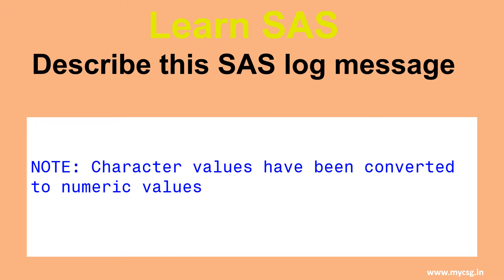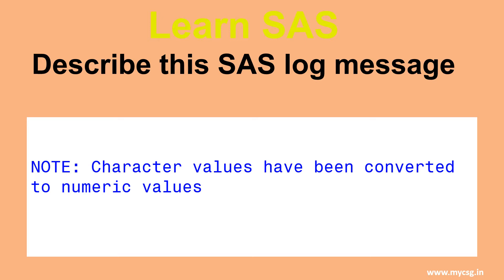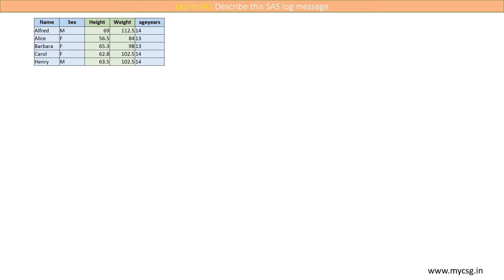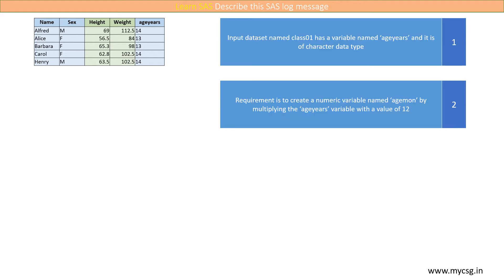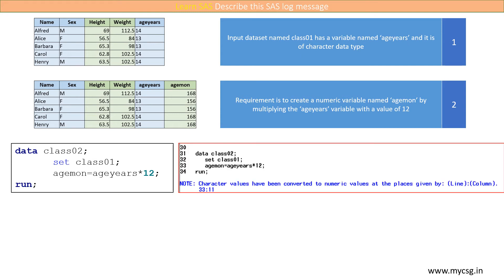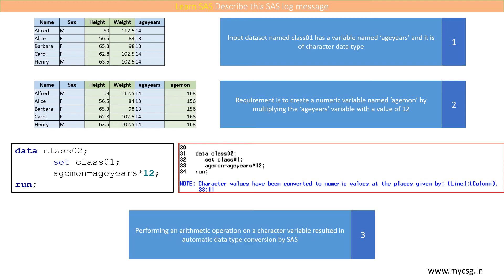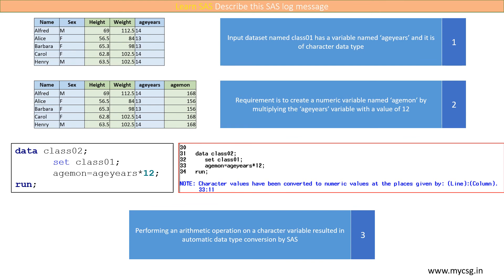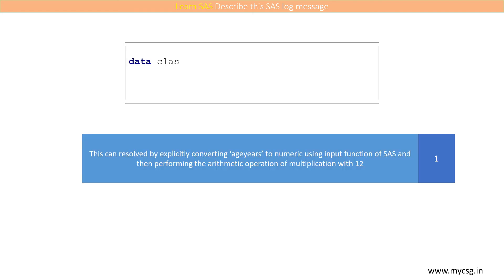Learn SAS: Character values have been converted to numeric values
This video shows an example of a scenario where we get the note 'Character values have been converted to numeric values' in the sas log file.